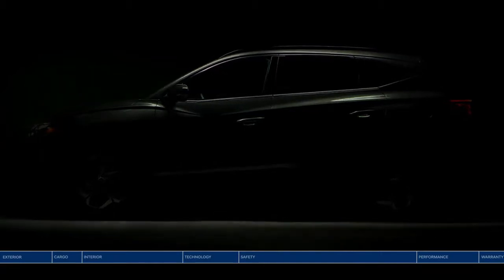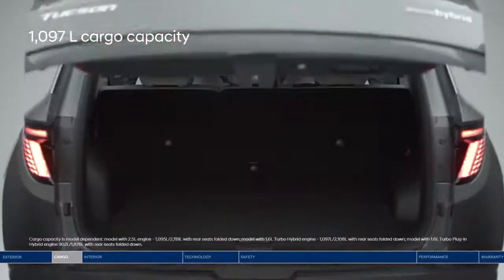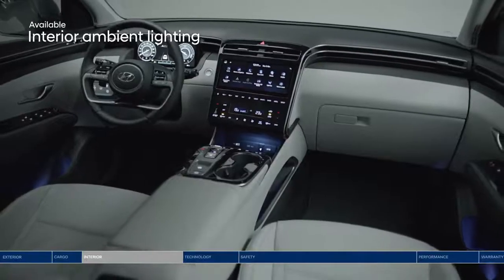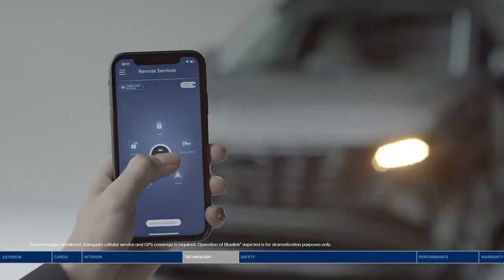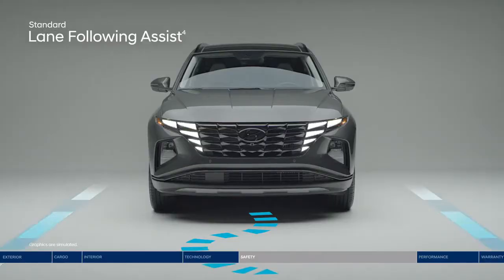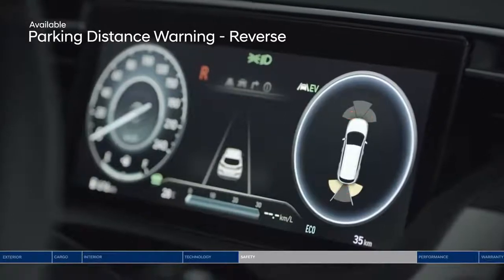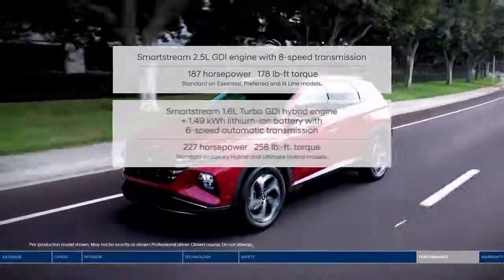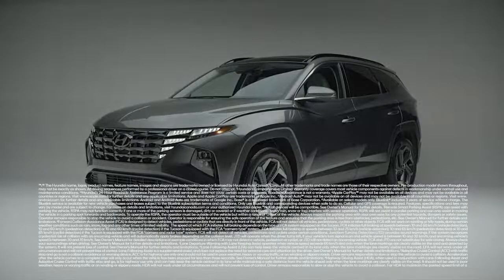New Hyundai Tucson 2022 Impressive SUV! Redesign720p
Hey guys, Hyundai has completely redesigned the Tucson for 2022, giving it an eye-catching design foreshadowed in the automaker's 2019 Vision T concept. This is Hyundai's small SUV that competes against the likes of the Honda CR-V and Toyota RAV4.

The 2022 Hyundai Tucson will be offered with three new or updated powertrain configurations, including gasoline, hybrid, and plug-in hybrid versions. The internal-combustion model comes with a 2.5-liter four-cylinder engine which puts out 178 horsepower and 182 lb-ft of torque and is paired to an eight-speed automatic transmission. On the hybrid side, a turbocharged 1.6-liter four-cylinder engine puts out, in conjunction with the hybrid system, 229 horsepower and 258 lb-ft of torque. The hybrid systems come with a continuously variable automatic transmission (CVT).

Now in its fourth generation, the all-new version is quite different with its distinctive cascading headlight design, squared wheel arches and bold creases on the bodywork. The interior is also more dynamic, with a center stack devoid of hard buttons and a shroudless digital instrument panel. Also new for 2022 is the availability of three powertrain options. There's a conventional gasoline engine as well as two hybrid options: a standard hybrid and a plug-in hybrid with up to 28 miles of electric-only range. But some things, like Hyundai's generous warranty and general good value for money, remain unchanged.

Overall, we think Hyundai's done a nice job with the new Tucson. The hybrid, in particular, stands out as a compelling pick for a small SUV.

The 2022 Hyundai Tucson is available in seven trim levels with three engines offered. Four trim levels — SE, SEL, N Line and Limited — feature the conventional gasoline engine. The hybrid and plug-in hybrid (PHEV) are offered in three trims: Blue Hybrid, SEL Convenience Hybrid and Limited Hybrid. While the standard gasoline engine can be had with front- or all-wheel drive and uses an eight-speed automatic, the hybrids come standard with all-wheel drive and a six-speed automatic transmission.